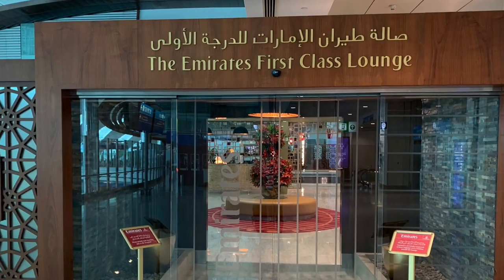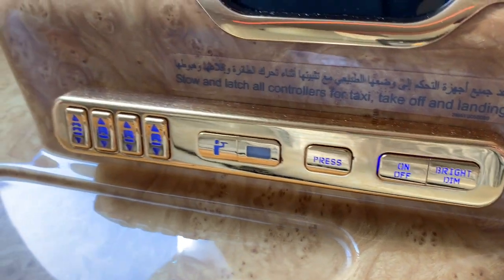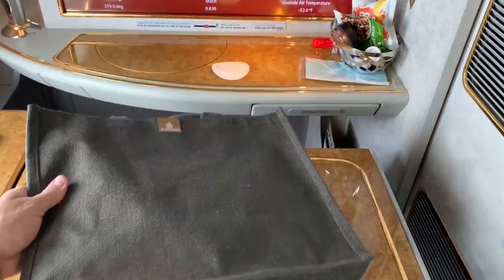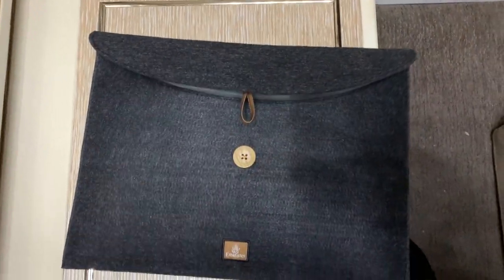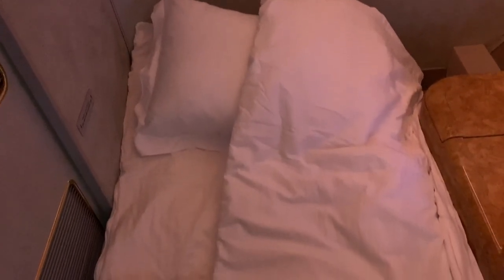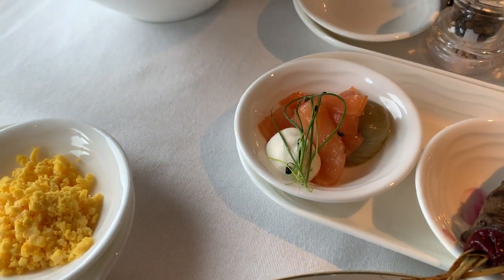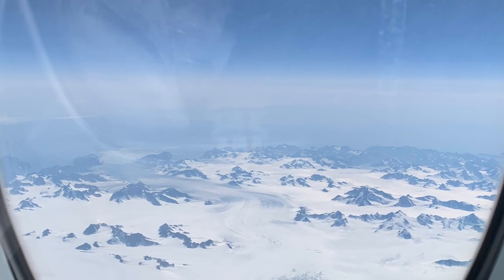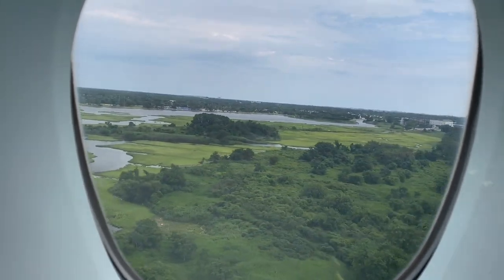Emirates A380 First Class DXB-JFK | The 380 returns!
Flight review of Emirates First Class in their Airbus A380 double decker jumbo jet. The super jumbo returns to the US after months of grounding due to the pandemic. I review the hard and soft product including the food and the onboard shower and bar.